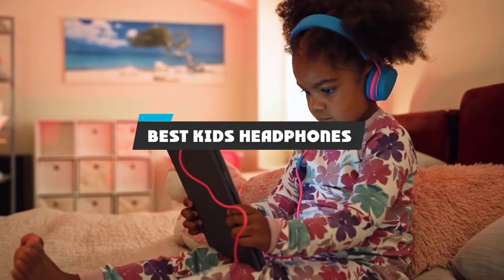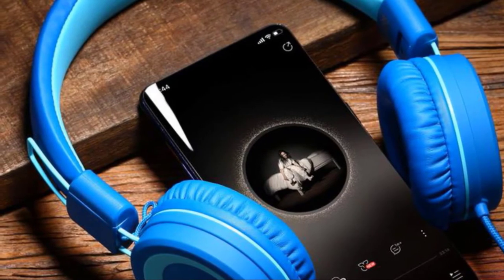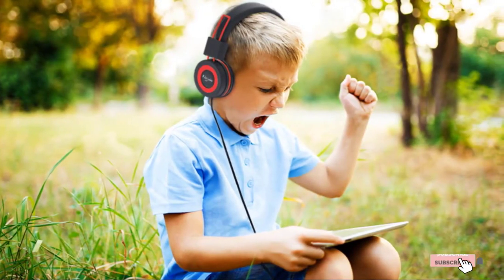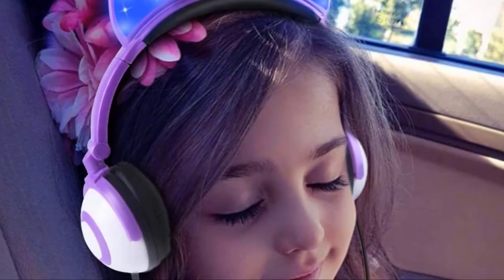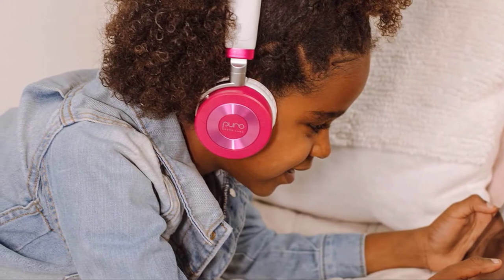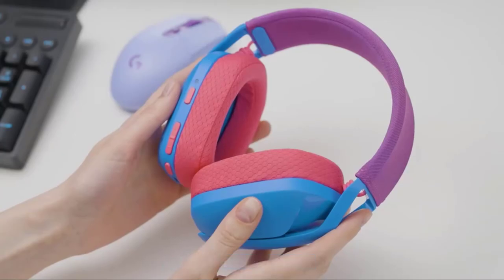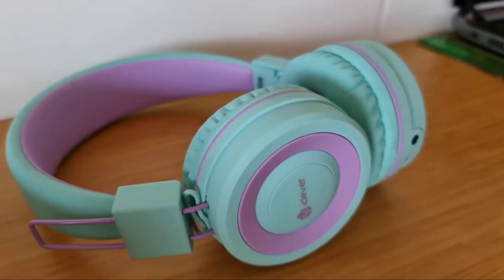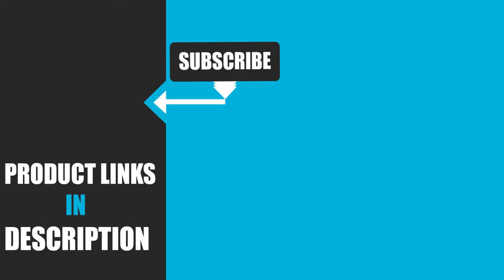Kids Headphone: ✅ Best Kids Headphones 2024 (Buying Guide)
Links to the Best Kids Headphone we listed in today's Kids Headphones Review video & Buying Guide:

Top 10 Best Kids Headphones' List:

1 . Noot products K11 Kids Headphones [Amazon]
2 . Elecder i37 Kids Headphones [Amazon]
3 . iClever Kids Headphones [Amazon]
4 . isightguard Kids Headphones [Amazon]
5 . JuniorJams Volume Limiting Headphones [Amazon]
6 . JBL JR 300BT Kids On-Ear Wireless Headphones [Amazon]
7 . Logitech G435 LIGHTSPEED Wireless [Amazon]
8 . iClever BTH02 Wireless [Amazon]
9 . Baby Banz Earmuffs [Amazon]
10 . JLab Audio JBuddies Kids [Amazon]

In this video, we have gathered the Best Kids Headphones on the market in 2024. With all types of consumers in mind, we made this list through extensive research, pricing, quality, durability, brand reputation, and various other factors. So, you can grab anything from this list without hesitation.

➤Kindle Unlimited Membership Plans
➤Audible Gift Memberships
➤Prime Student 6-month Trial

➤Give the Gift of Amazon Prime
➤Create an Amazon Wedding Registry
➤Create an Amazon Baby Registry
➤Top Rated Products
➤Most Wished For Items
➤Top Gift Ideas
➤Hot New Releases
➤Gold Box
➤Best Selling Products
➤Gift Cards for Weddings

2. Best PS5 headsets

3. Best FM Transmitters

4. Best External Hard Drive

5. Best Wireless Gaming Mouse

6. Best Gaming Chairs

7. Best Gaming Tablets

8. Best Gaming Phones

9. Best Wireless Chargers

10. Best Razer Keyboards